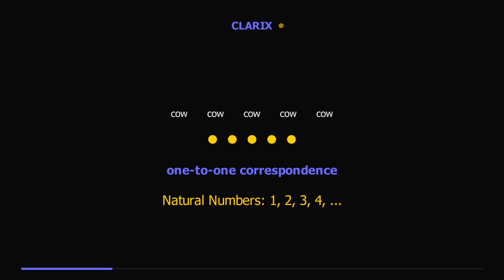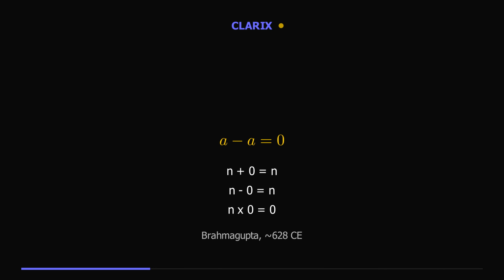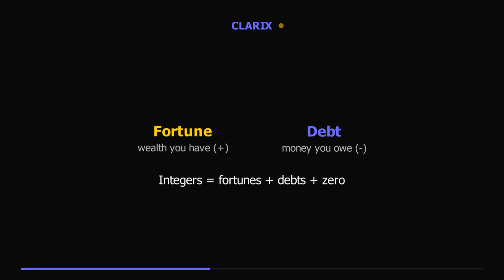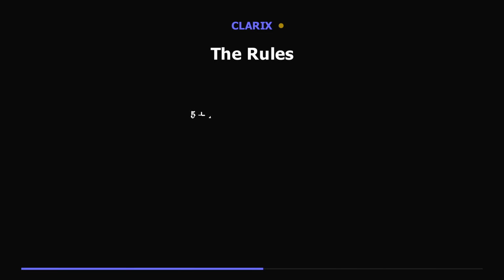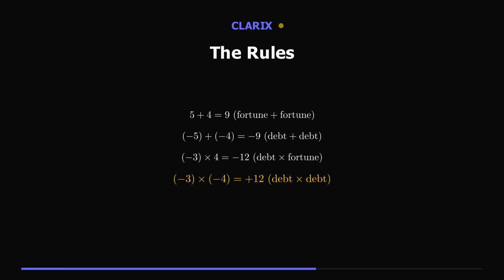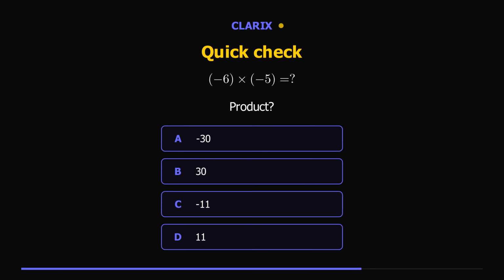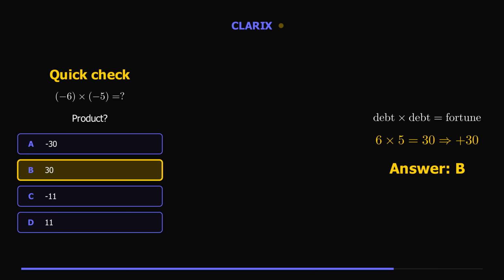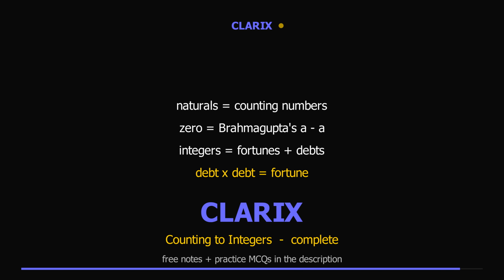Integers Class 9 🔥 Zero, Fortunes & Debts Explained | Maths Ch 3 | Boards 2028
Counting to Integers, Class 9 (CBSE Maths, Chapter 3) made simple: how natural numbers began, how zero was invented, and how integers (fortunes and debts) work - all from scratch.

We trace numbers from simple counting to Brahmagupta's invention of zero and negative numbers, then work through every arithmetic rule for integers, including the tricky debt-times-debt-is-a-fortune rule. Plain English, board-exam ready.

TIMESTAMPS
0:02  Hook
0:23  Natural numbers
0:53  Zero
1:32  Integers: fortunes and debts
2:01  Arithmetic rules
2:43  Quick check
3:02  Solution
3:25  Recap & your turn